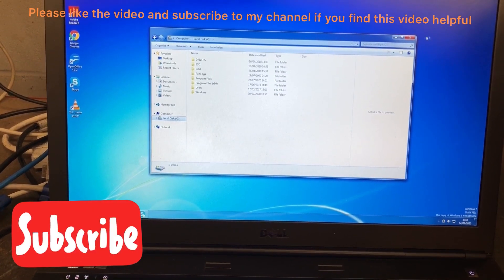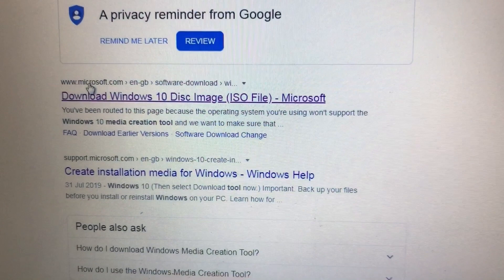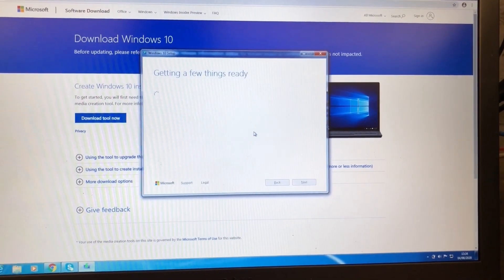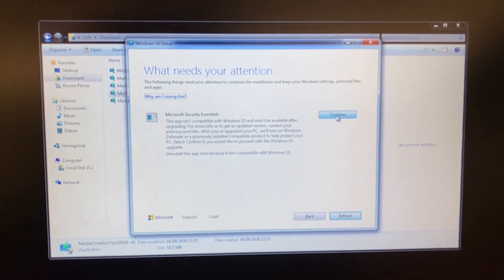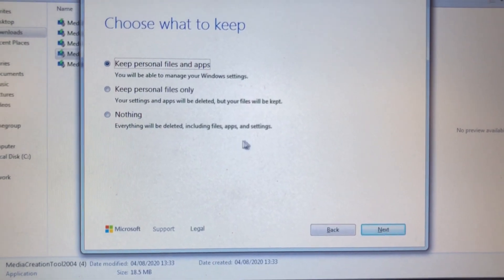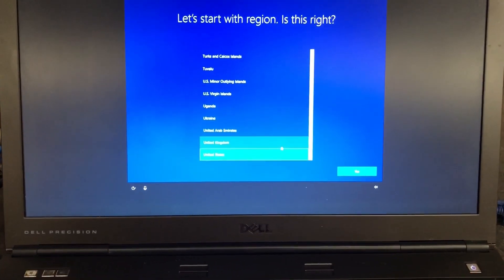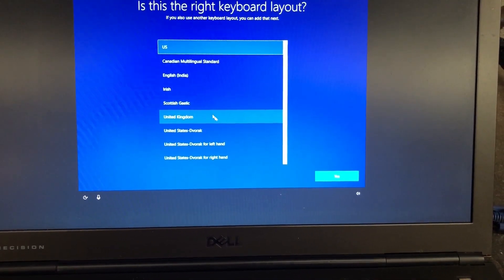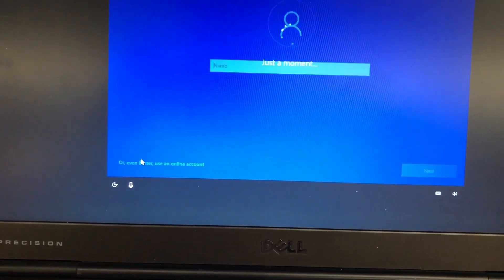Upgrade from Windows 7 to Windows 10 for FREE (Updated)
Upgrade Windows 7 To Windows 10 For FREE

You can still upgrade to Windows 10 for free. Windows 7 support has ended.  so make sure you upgrade to windows 10 for free in case this trick does not work after that date. To get the free upgrade from Windows 7 to Windows 10 just watch this video, I will show you step by step on how to upgrade to Windows 10 for free.

upgrade from windows 7 to windows 10 for free,
upgrade to windows 10 for free (especially from windows 7),
upgrade from windows 7 to windows 10 for free accessibility,
upgrade from windows 7 to windows 10 for free admin,
upgrade from windows 7 to windows 10 for free android,
upgrade from windows 7 to windows 10 for free account,
upgrade from windows 7 to windows 10 for free apps,
how do i upgrade from windows 7 to windows 10,
can you upgrade from windows 7 to windows 10,
windows 7 to windows 10 free upgrade bangla,
windows 7 to windows 10 free upgrade 32 bit,
can we upgrade windows 7 to windows 10 for free,
windows 7 to windows 10 free upgrade desktop,
windows 7 to windows 10 free upgrade dell laptop,
upgrade windows 7 to windows 10 free without losing data,
windows 7 to windows 10 free upgrade error,
upgrade windows 7 to windows 10 online free,
windows 7 to windows 10 free upgrade failed,
windows 7 to windows 10 free upgrade technology gyan,
upgrade from windows 7 to windows 10 free,
windows 7 to windows 10 free upgrade hp laptop,
windows 7 to windows 10 free upgrade in telugu,
windows 7 to windows 10 free upgrade iso,
windows 7 to windows 10 free upgrade without internet,
windows 7 to windows 10 free upgrade no internet,
upgrade from windows 7 to windows 10 for free java,
upgrade from windows 7 to windows 10 for free jailbreak,
upgrade from windows 7 to windows 10 for free japanese,
upgrade from windows 7 to windows 10 for free january,
windows 7 to windows 10 free upgrade kannada,
windows 7 to windows 10 free upgrade product key,
how to upgrade from windows 7 to windows 10 free,
windows 7 to windows 10 free upgrade laptop,
how to upgrade from windows 7 to windows 10,
update my windows 7 to windows 10 for free,
windows 7 to windows 10 free upgrade malayalam,
windows 7 to windows 10 free upgrade myanmar,
windows 7 to windows 10 free upgrade not working,
windows 7 to windows 10 free upgrade no data loss,
upgrade from windows 7 to windows 10,
windows 7 to windows 10 free upgrade offline,
windows 7 to windows 10 free upgrade problem,
windows 7 to windows 10 free upgrade with pendrive,
windows 7 to windows 10 pro free upgrade,
windows 7 to windows 10 free upgrade without pendrive,
windows 7 to windows 10 free upgrade 2gb ram,
windows 7 to windows 10 free upgrade sinhala,
windows 7 to windows 10 free upgrade telugu,
windows 7 to windows 10 free upgrade tagalog,
windows 7 to windows 10 free upgrade usb,
upgrade from windows 7 to windows 10 for free version,
upgrade from windows 7 to windows 10 for free vpn,
upgrade from windows 7 to windows 10 for free video,
upgrade from windows 7 to windows 10 for free xp,
upgrade from windows 7 to windows 10 for free zombies,
upgrade from windows 7 to windows 10 for free 16,
upgrade from windows 7 to windows 10 for free 14,
upgrade from windows 7 to windows 10 for free 13,
upgrade from windows 7 to windows 10 for free 18,
upgrade windows 7 to windows 10 for free 2022,
upgrade from windows 7 to windows 10 for free 4k,
update windows 7 to windows 10 for free